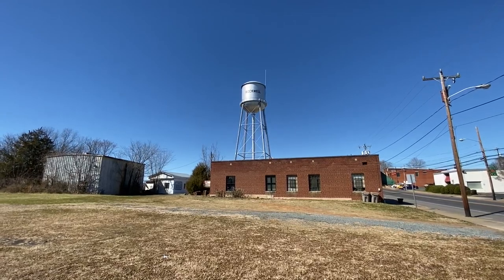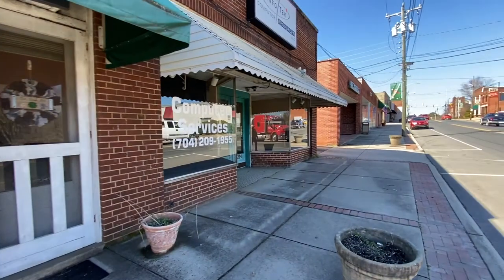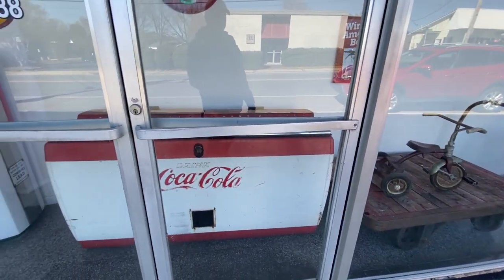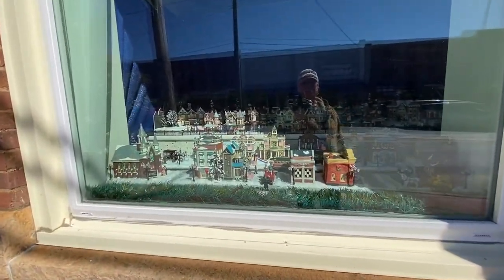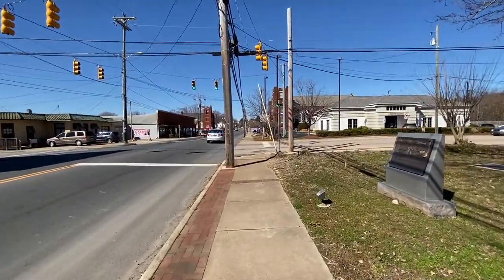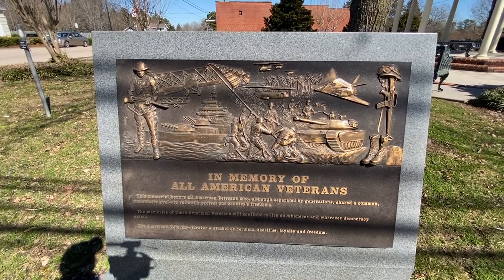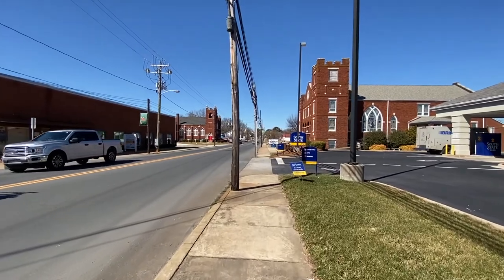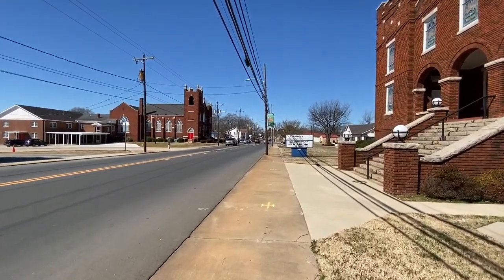I'm visiting every town in NC - Rockwell, North Carolina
A virtual walk & talk of Rockwell, NC.